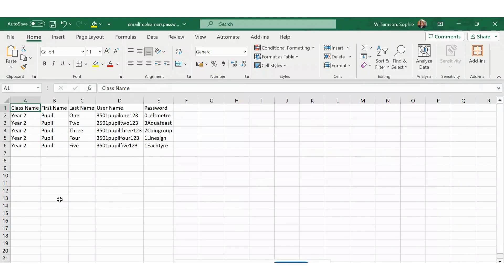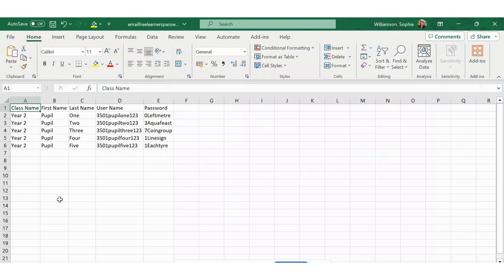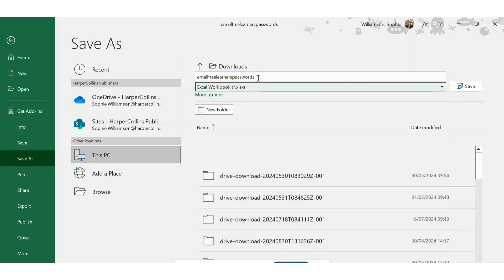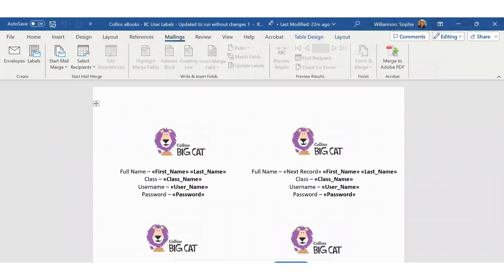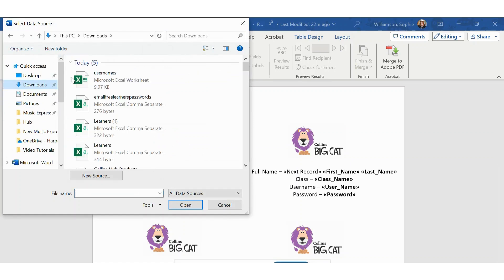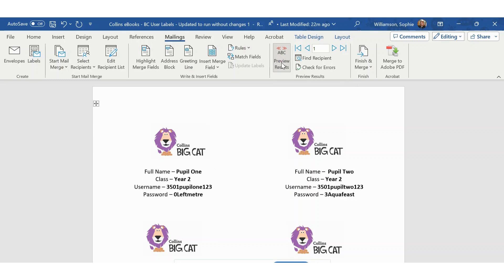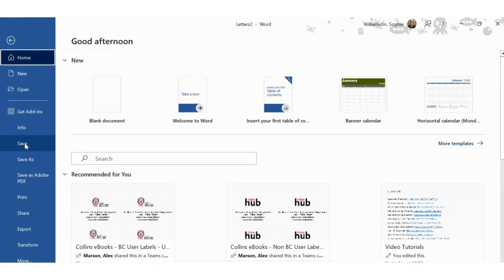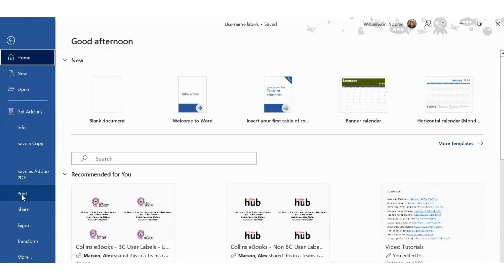Collins Hub - Generating Username Labels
This short video will show you how to create username and password labels for the pupils in your class, from the Collins Hub.